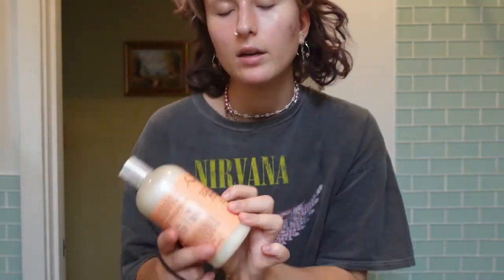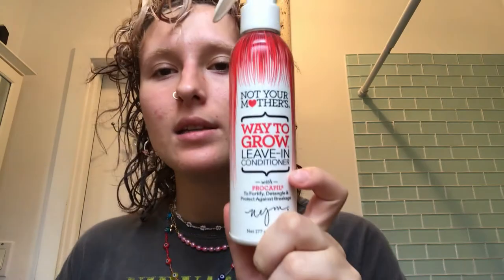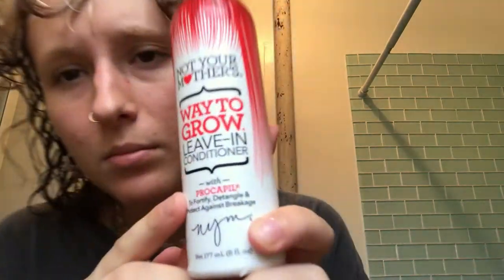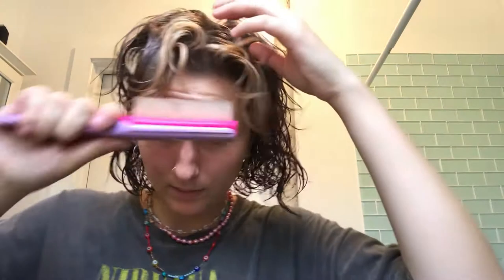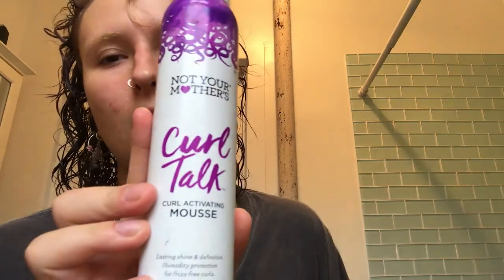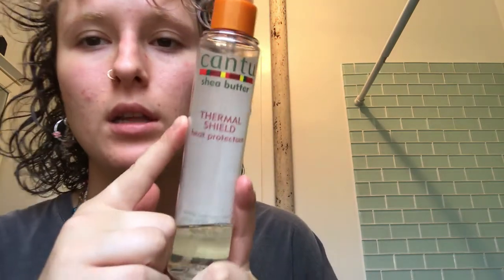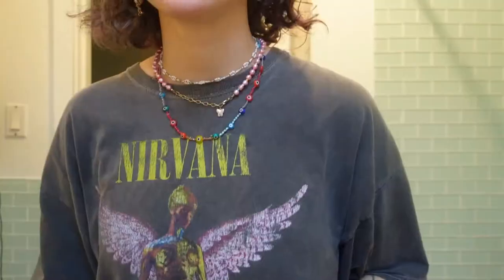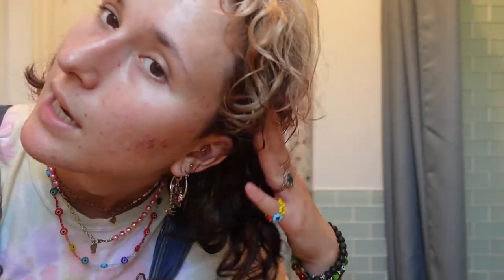curly hair routine on 2b-3a hair + refresh routine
hi guys!

i just wanted to show you what a typical wash day looks like for me :D

i don't use these EXACT products every single wash day but this is my general routine, hope you enjoy!

here are all the products i used in this video:

deep conditioner